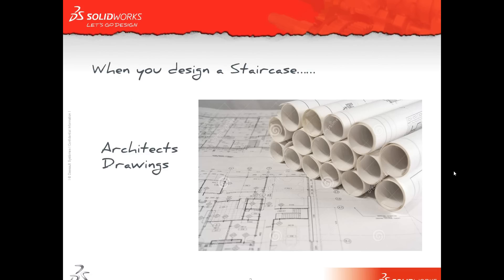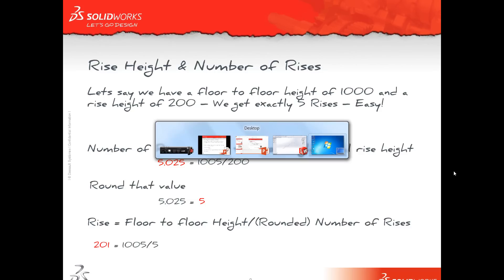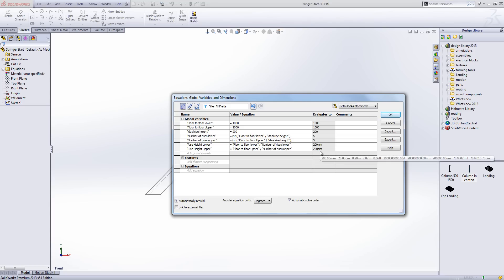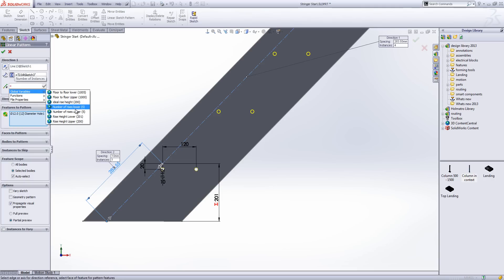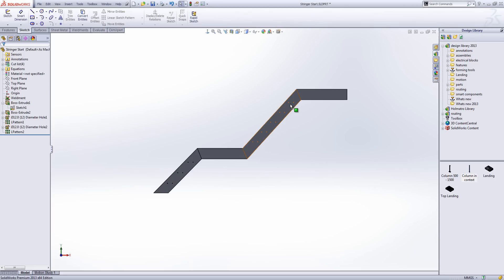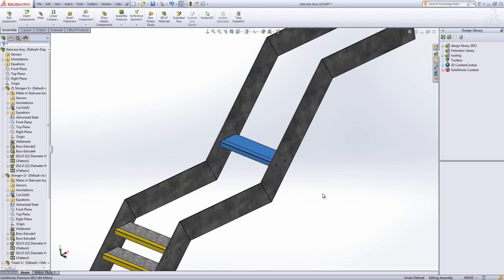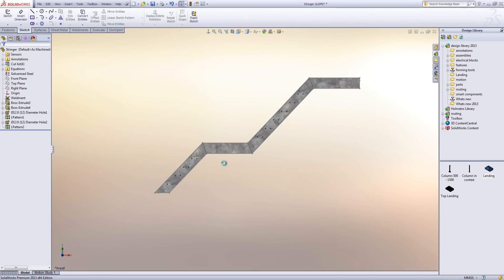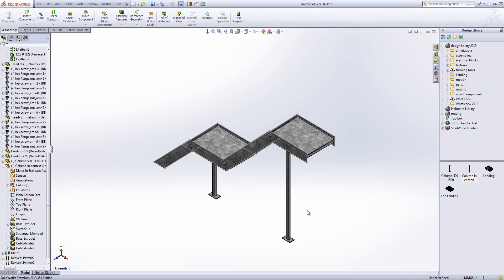SolidWorks in Your Industry Pt 2 - Staircase Design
Showing how SolidWorks can be used for staircase design, and how using equations and intelligent models can help when it comes to making changes because of site tolerances